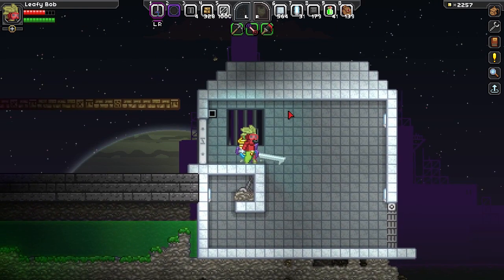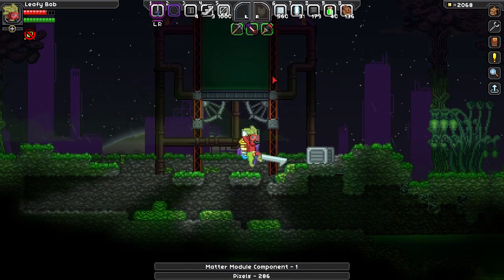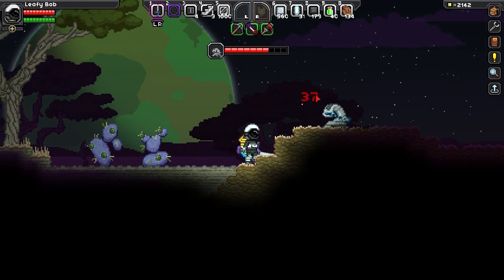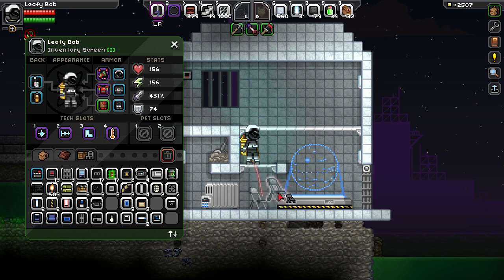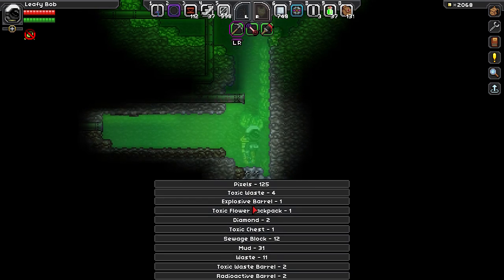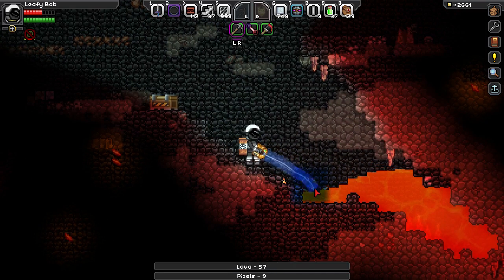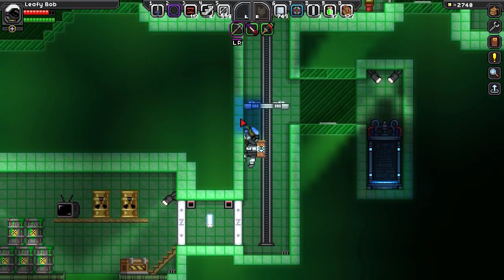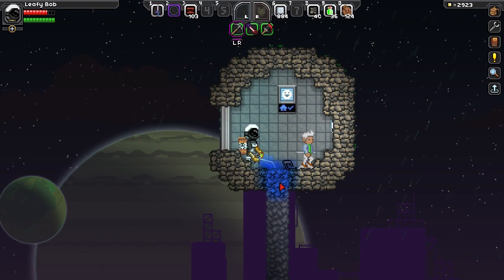Subby Cow II: We build a space rocket launch centre! | Let's play Starbound Toxic Lair ep 7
We build a space rocket launch centre, filling the Subby Cow II rocket with plenty of toxic surprises in Let's Play Starbound Toxic Lair ep 7!

In episode 7 of our let's play Starbound Toxic Lair series, we pay tribute to Moonraker, which is a shame because if the Bond film where they went to space was Thunderball, this episode would have been called Thunderbollocks and we would all have had a jolly good laugh. NEVER MIND, EH?

ANYWAY, in one of our more ambitious Starbound builds on our toxic lair planet, we decide to build something along the lines of Cape Canaveral, with a rocket launch control centre, an actual rocket missile thing, a satellite dish, and a moon for some reason.

Also in this let's play Starbound Toxic Lair video, we explore the toxic planet a bit more while searching for red scaffolding and lava, plus we go off-world to an arid planet for some sciency furniture and a moon for some, well, moon.

Game version: Glad Giraffe update 3
Developed by: Chucklefish
Formats available: PC Windows, Mac OSX

In this let's play Starbound series we build an evil underwater base on a toxic poison ocean planet!